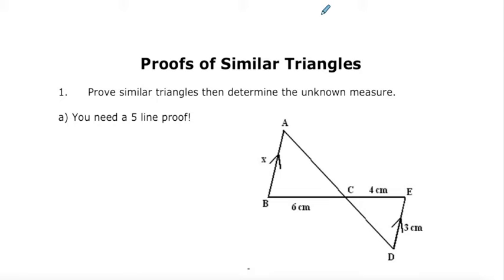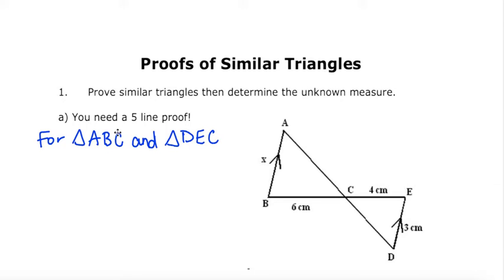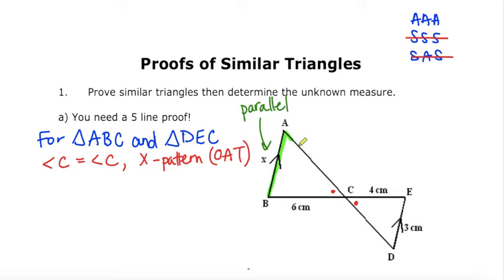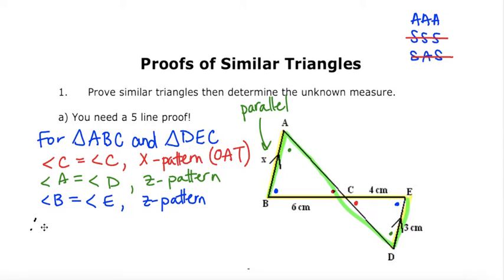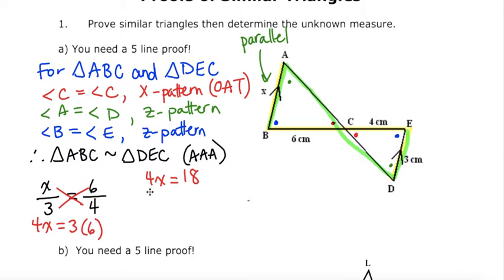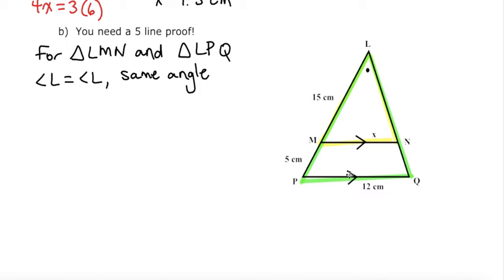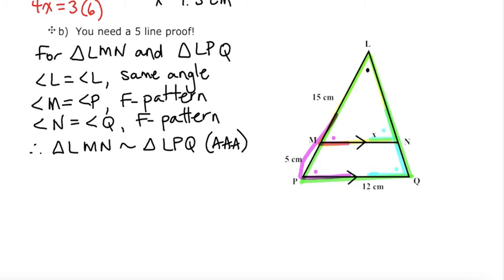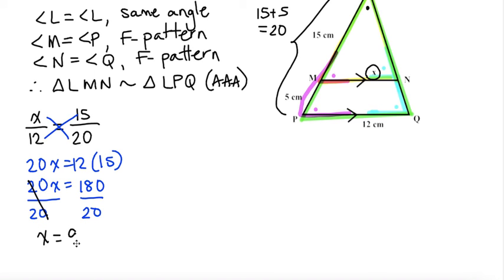05 Video Lesson Proofs of Similar Triangles